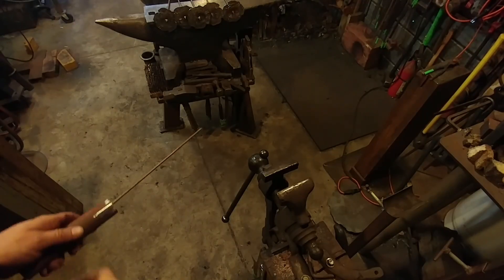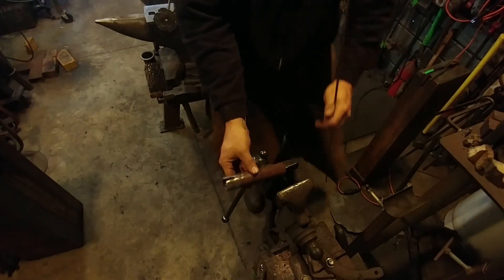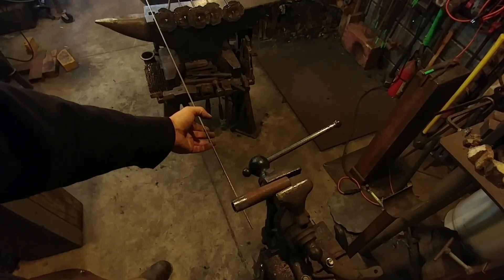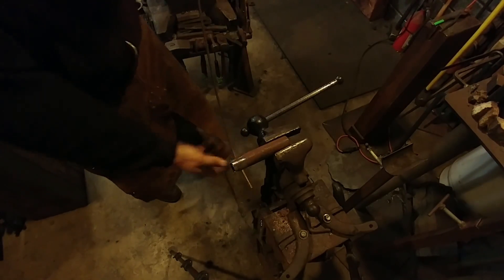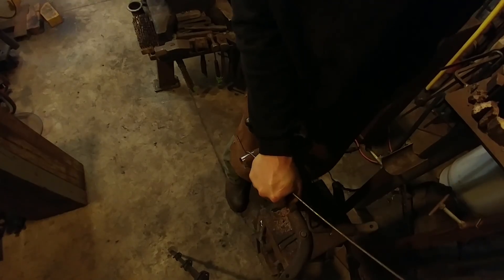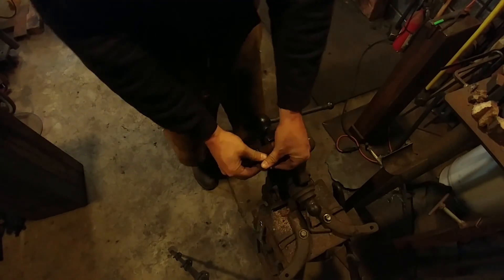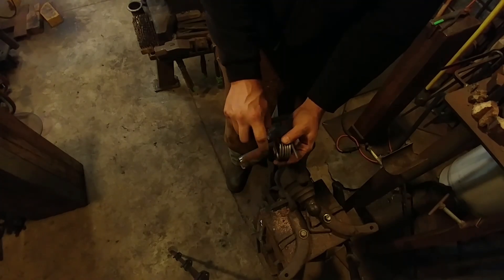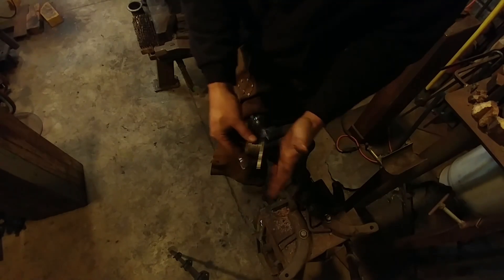DIY Springs... Make Your Own Springs at Home!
In the video on DIY springs, I show you how to make your own springs at home. This process will work best on small mechanical springs, and they can be any length.

If you're interested in making springs at home, I show you how by using 1/8" mild steel rod. You will need a very long length of material, and a lot of space.

If you are making a compression spring, make your wraps a bit further apart. If you are making an extension spring you make your wraps more together.

You can make your own basic springs without a springs making machine. Winding springs from steel is done cold.

This blacksmith tips and tricks video is created by me, Roy Adams, here at Christ Centered Ironworks. I have tons of other blacksmithing videos at my channel...
I have videos on everything from blacksmith tips and tricks to complete forging tutorials, and even power hammer builds.

If you are interested on making springs on the lathe, you can check out a video by YouTube creator This Old Tony